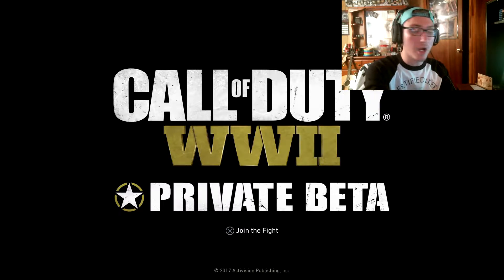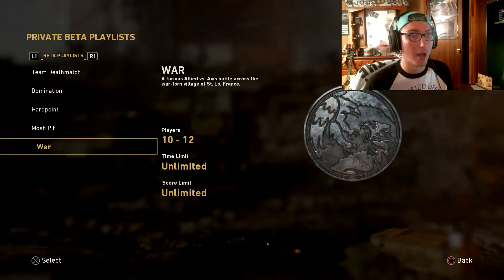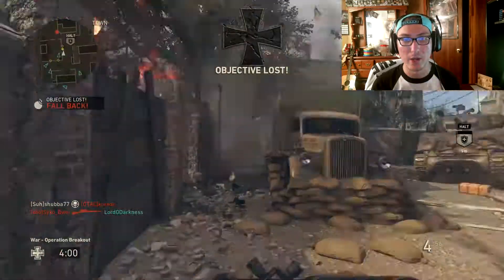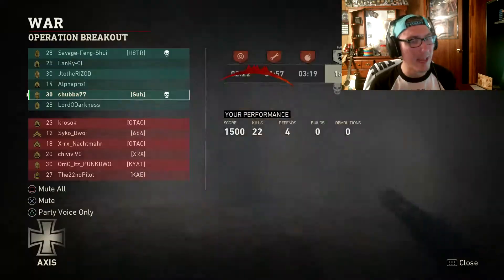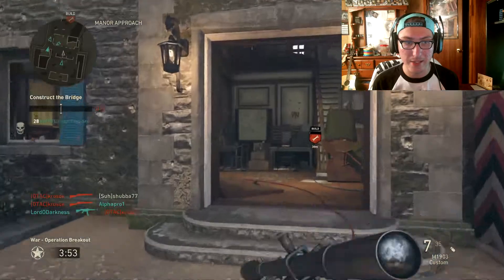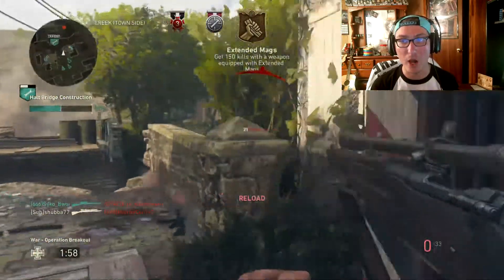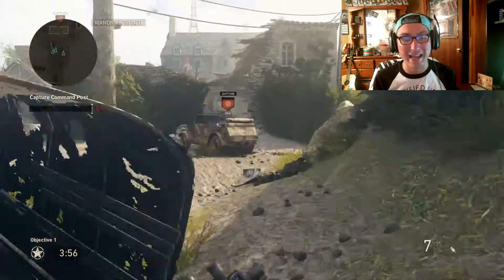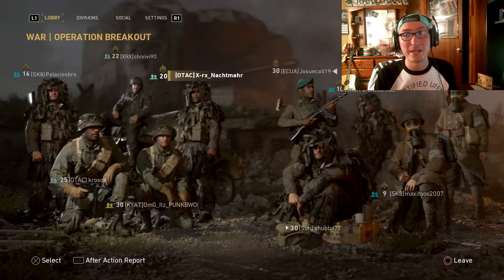CoD WW2 SPRINGFIELD MADNESS!!!!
THIS GUN IS AMAZING!!!
And Comment if you’re new to my channel(:

Just a small YouTuber who’s dream is to one day become something way bigger...

PC Specs
CPU - AMD FX4350 Quad Core
Motherboard - Asus 970 Pro Gaming
RAM - Kingston HyperX Fury
Video Card - EVGA GT730
Power Supply - Apevia Iceberg 680
HDD - Western Digital Blue 1TB
SSD - Kingston Digital 120
BD Drive - LG WH14NS40
Case - Apevia X Trooper